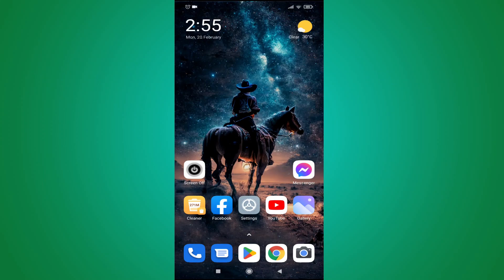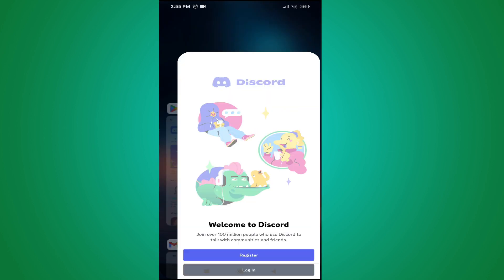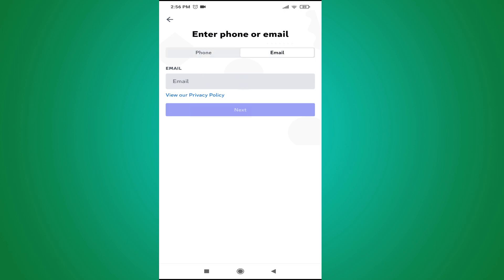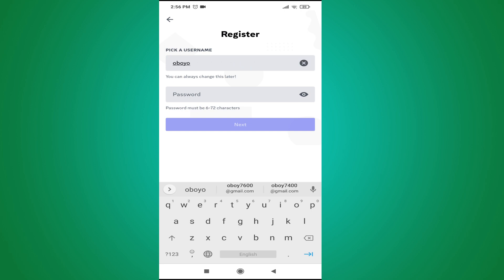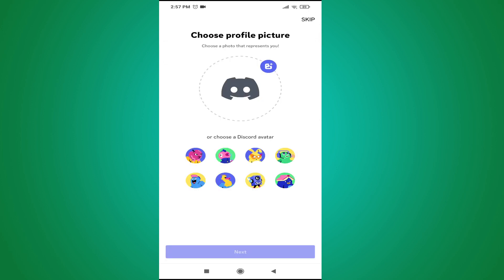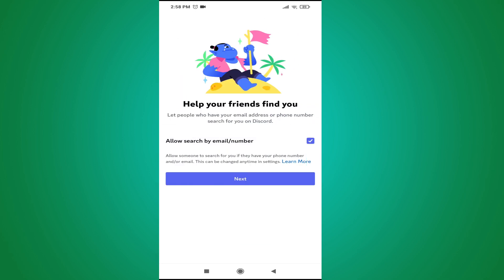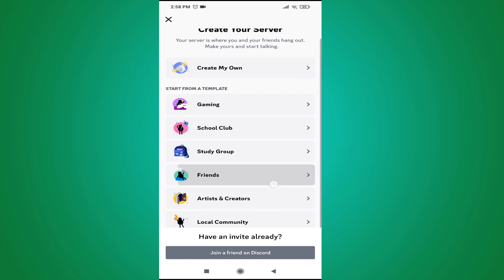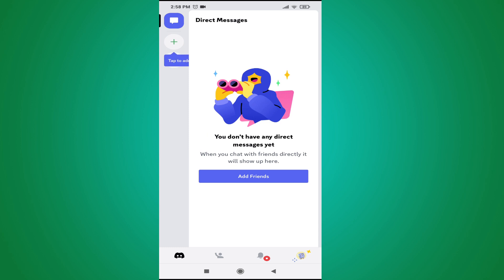How to Create Discord Account on Mobile 2023 (Android ios)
Welcome to our step-by-step guide on how to create a Discord account on your mobile device. In this video, we'll walk you through the entire process of setting up a new Discord account on both Android and iOS devices.

Next, we'll show you how to customize your Discord profile by adding a profile picture, bio, and other personal details. We'll also explain the different types of servers and communities available on Discord, and how to find and join them.

By the end of this tutorial, you'll have a fully functional Discord account on your mobile device, ready to connect with others and start exploring all the amazing features Discord has to offer.

So, whether you're a seasoned Discord user or just getting started, this video is the perfect guide to help you get up and running on mobile.